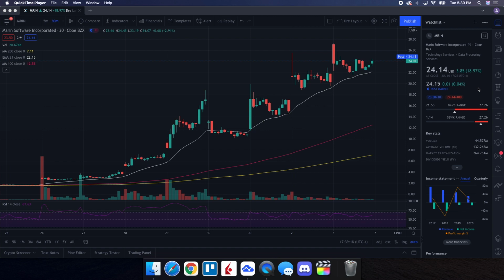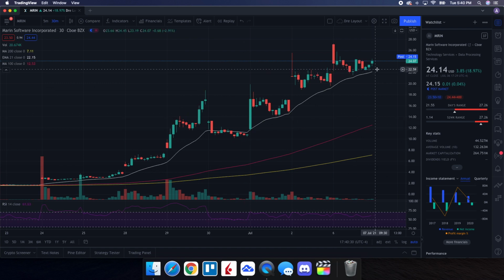MRIN STOCK (Marin Software) | Price Predictions | Technical Analysis | AND Will The Run Continue?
to join the private group and get updates on trades for the 10K Challenge!

Timestamps Below:
00:30 - Agenda
01:14 - Technical analysis & price predictions
03:01 - Order flow data (buying vs selling)
04:15 - Final thoughts